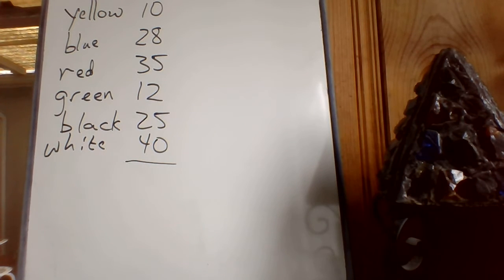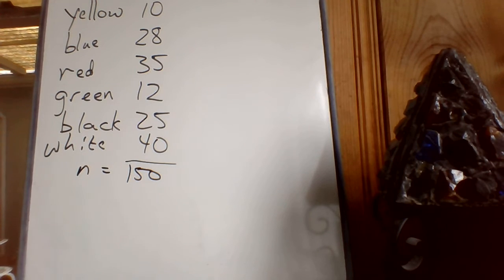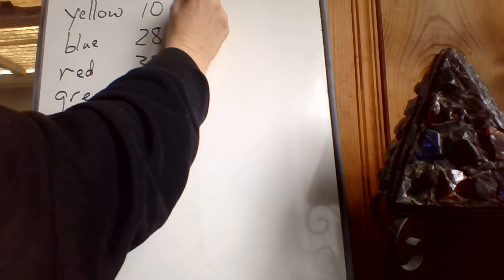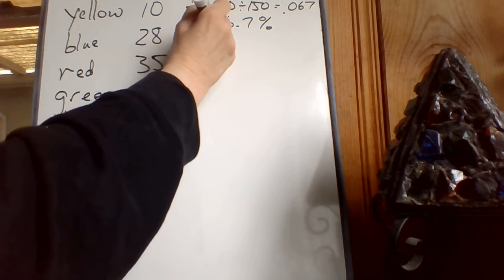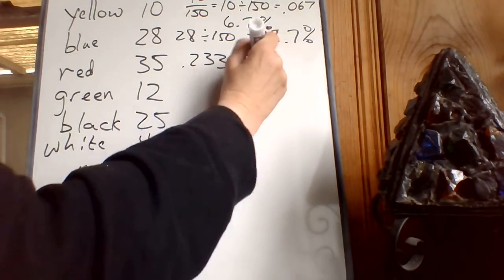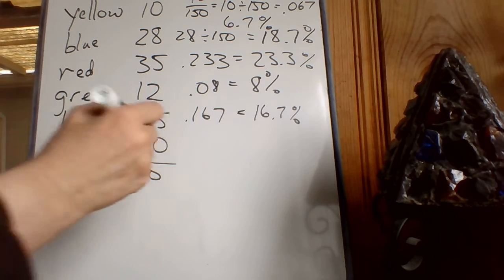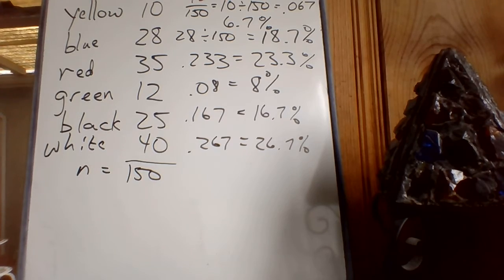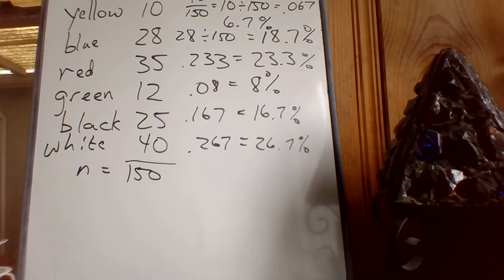Relative frequency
What percent of the data comes from a particular class